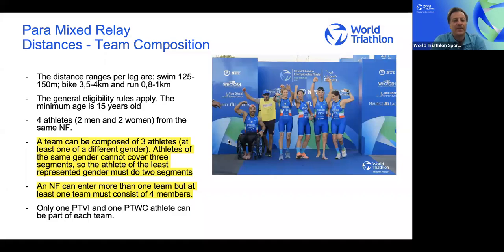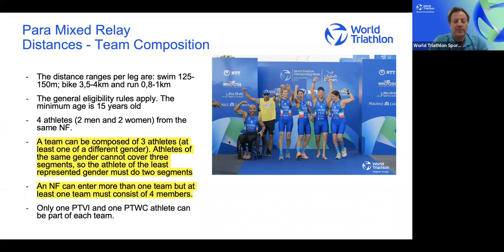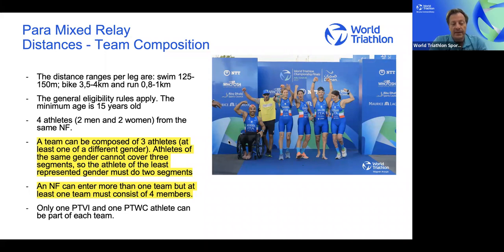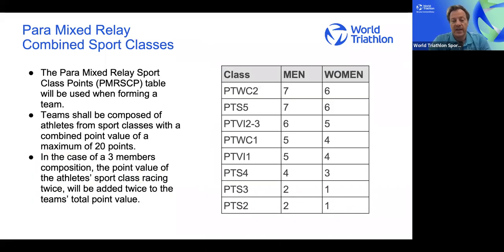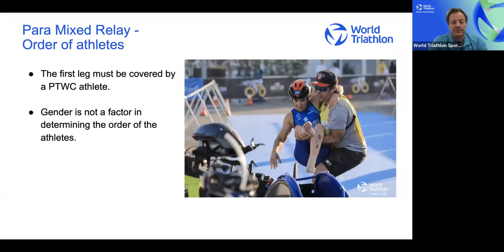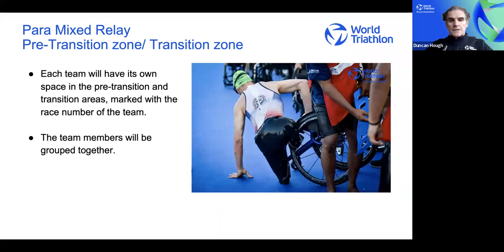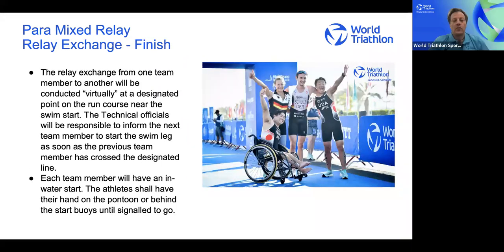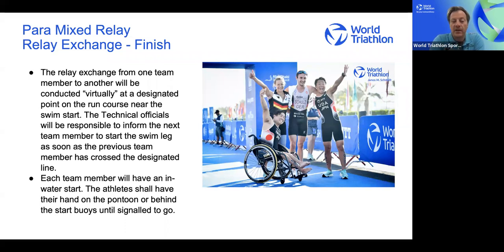PARA ENG Recorded Webinar 12 2023